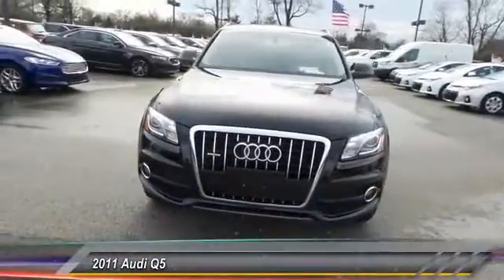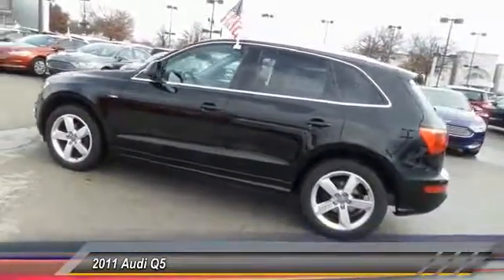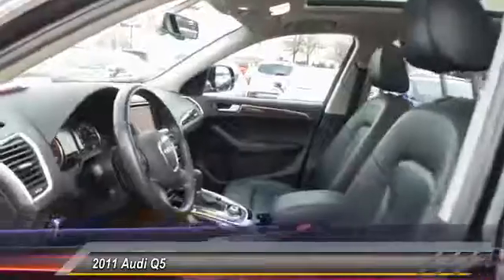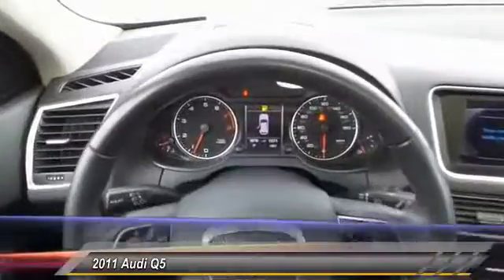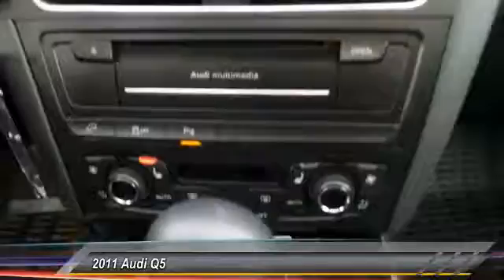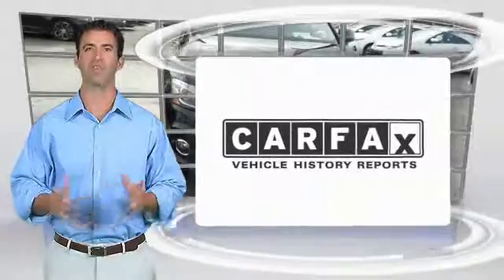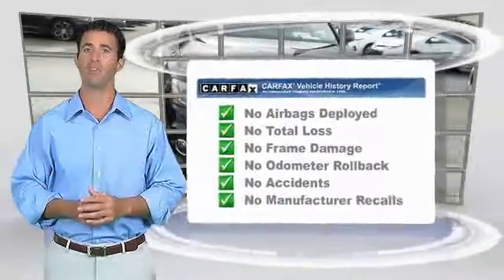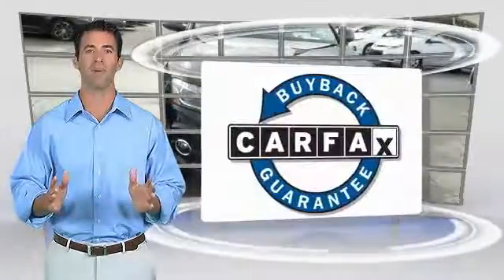2011 Audi Q5 Louisville KY 35142A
2011 Audi Q5 3.2 Premium Plus

Oxmoor Ford
100 Oxmoor Lane

2011 Audi Q5 VEHICLE DETAILED, LEATHER, NAVIGATION, CLEAN CARFAX, 4X4/ALL WHEEL DRIVE, LOCAL TRADE, HEATED SEATS, ALLOY WHEELS, 2011 Audi Q5 3.2 Premium Plus, 4D Sport Utility, 3.2L V6 FSI DOHC, 6-Speed Automatic with Tiptronic, quattro, Black w/Leather Seating Surfaces or Premium Milano Leather Seating Surfaces, 6-Step Heated 12-Way Power Front Bucket Seats, ABS brakes, AM/FM radio: SIRIUS, Compass, Electronic Stability Control, Front dual zone A/C, Heated door mirrors, Heated front seats, High intensity discharge headlights: Bi-xenon, Illuminated entry, Low tire pressure warning, Power moonroof, Remote keyless entry, SIRIUS Satellite Radio, Traction control. New Price!brbrThank you for visiting Oxmoor Ford -- Louisville's Volume Leader and Number One in Certified Sales. Reviews:brbr  * Premium interior; class-leading fuel economy; top crash scores; roomy backseat; sporty handling. as stated by EdmundsbrbrAwards:br* 2011 IIHS Top Safety Pickbr